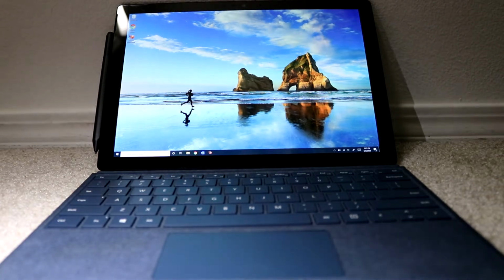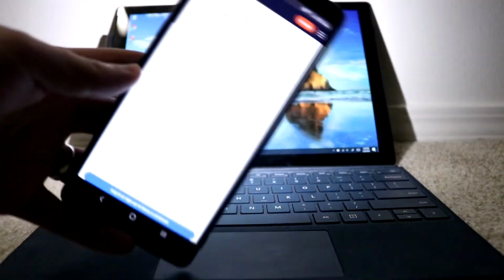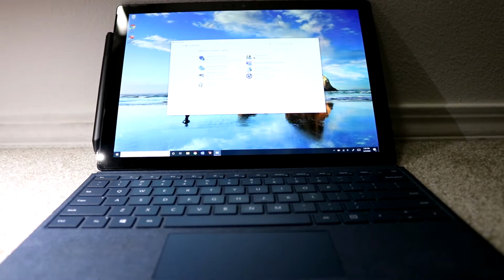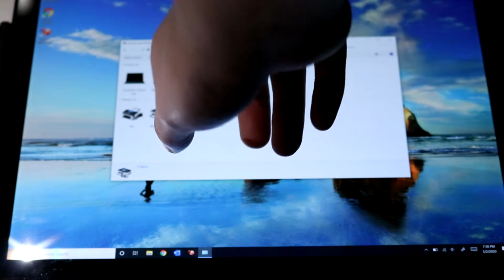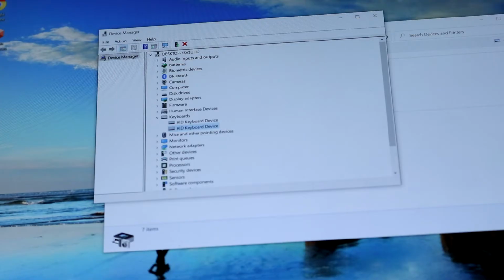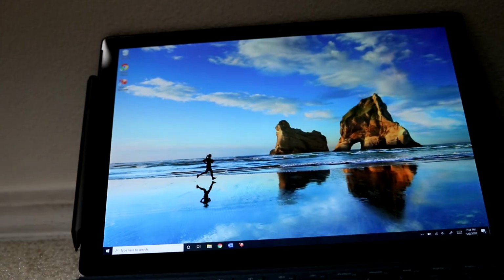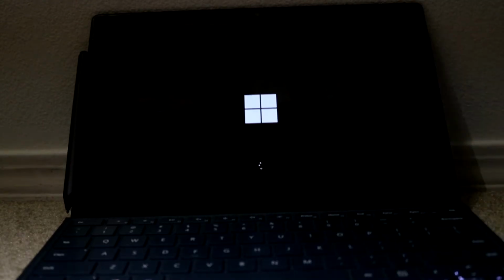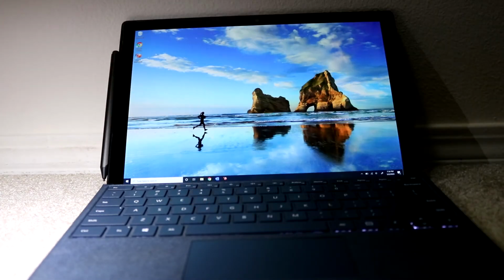How to fix surface pro keyboard not working? Software Solution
Here's the link to the Reddit source

Link to keyboard 49$ on Amazon